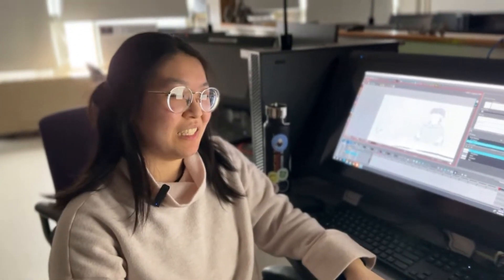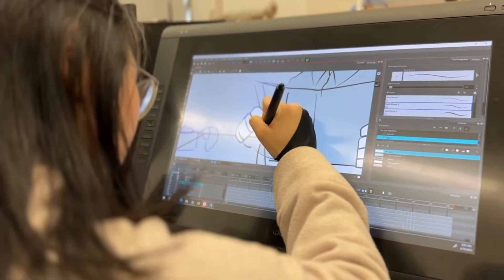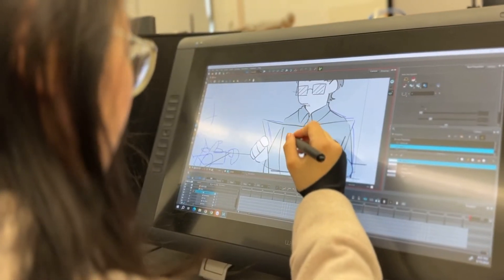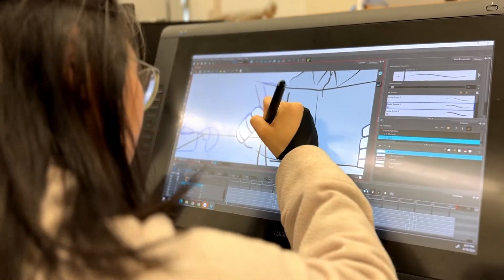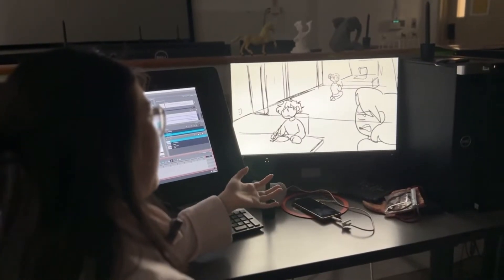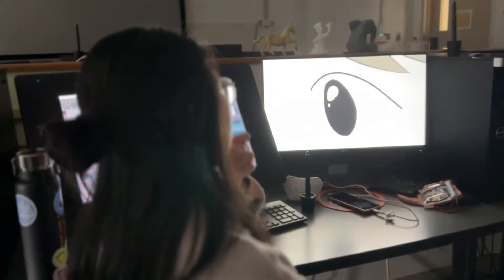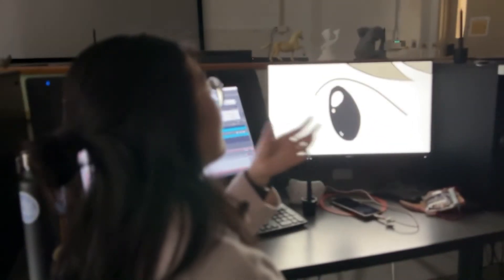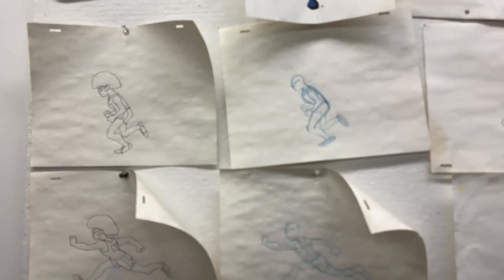Meet the Major: Animation & Multimedia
"Creating my own stories and seeing them come to life – that’s been my joy." Hiromi shares her story.